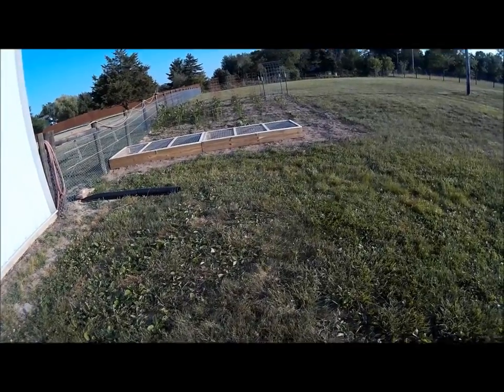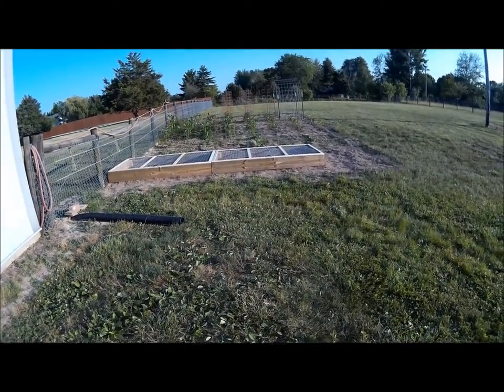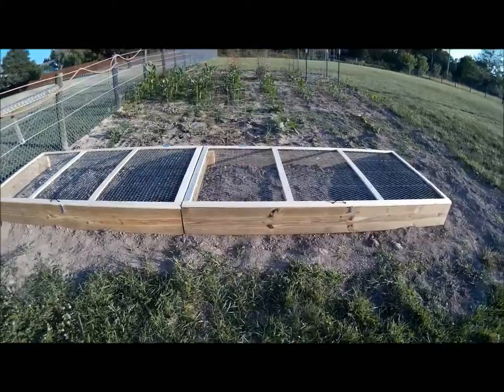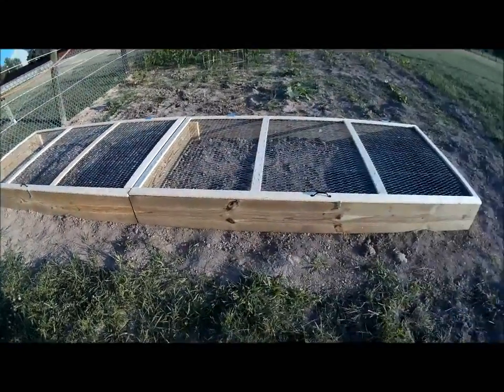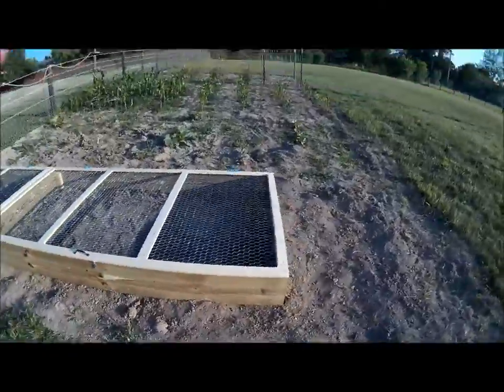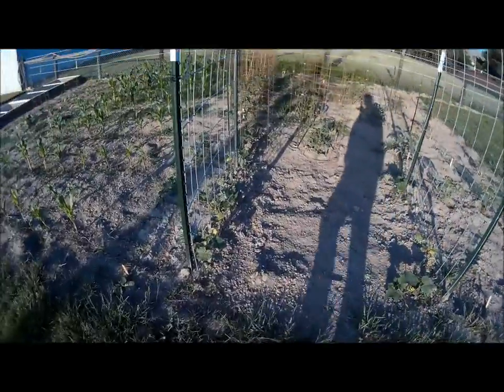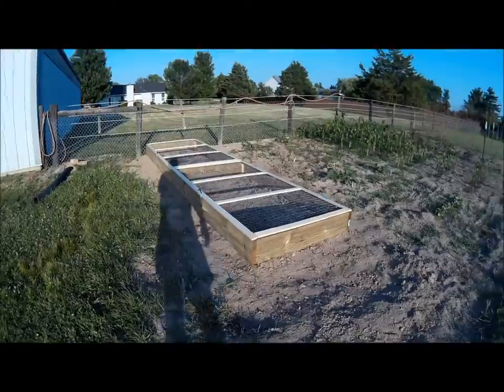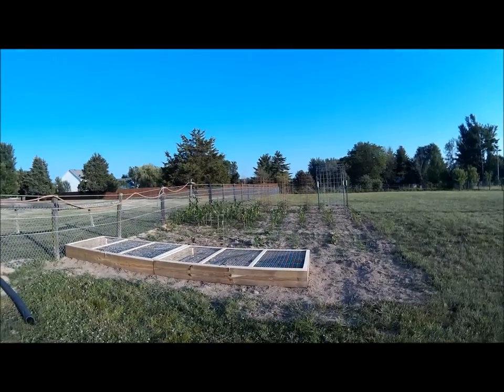Strawberry Boxes and Garden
Strawberry Boxes and Garden intro